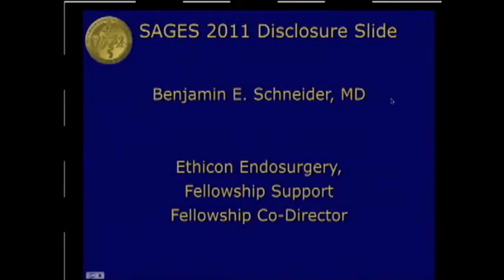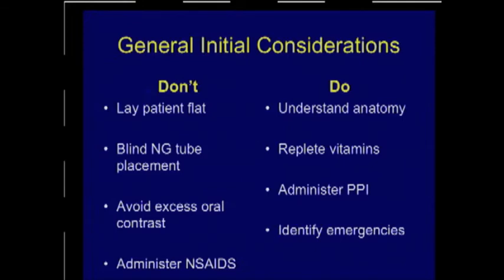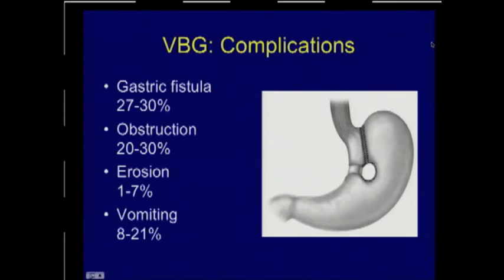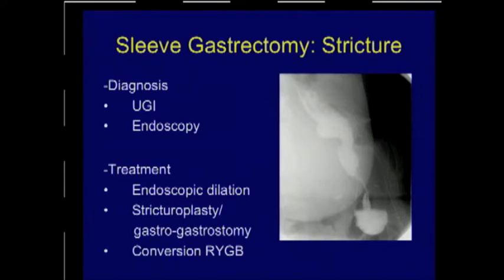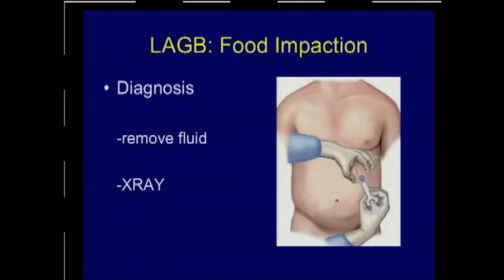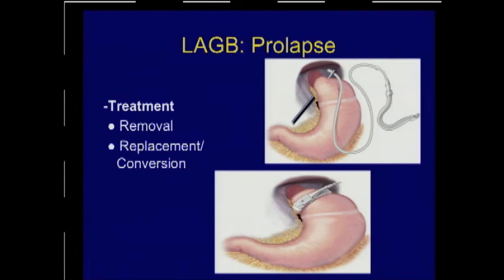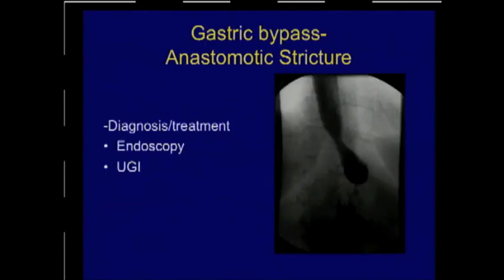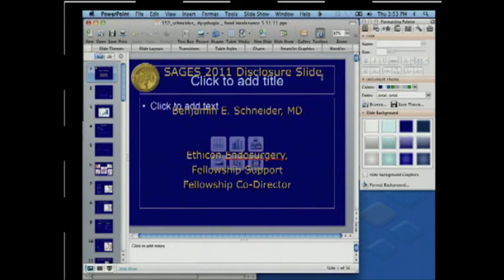Managing Bariatric Surgery Emergencies for the non-Bariatric Surgeon: Dysphagia and Food Intolerance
Benjamin Schneider, M.D.